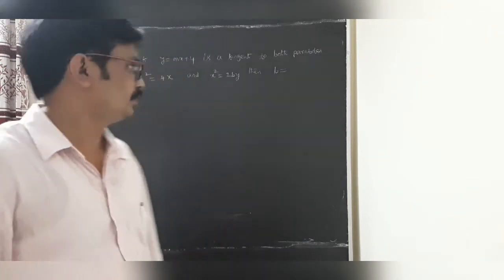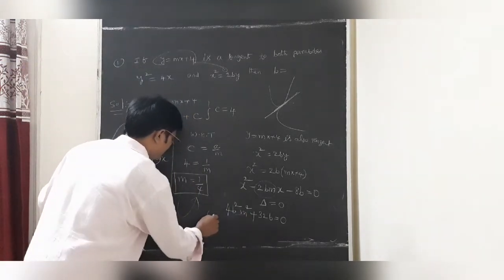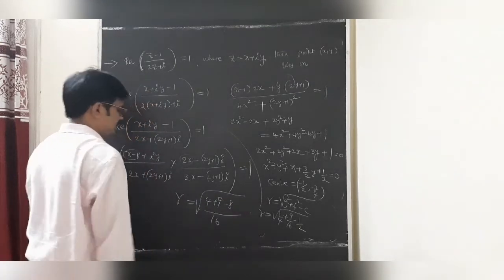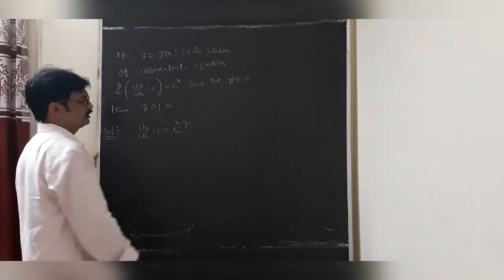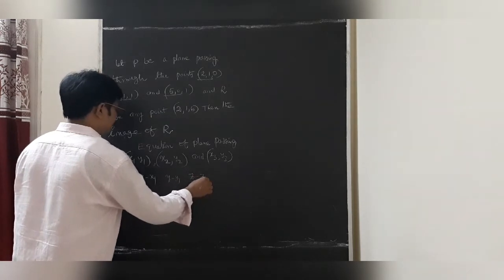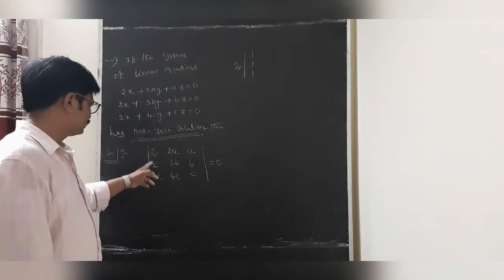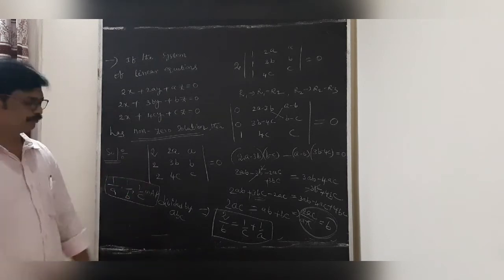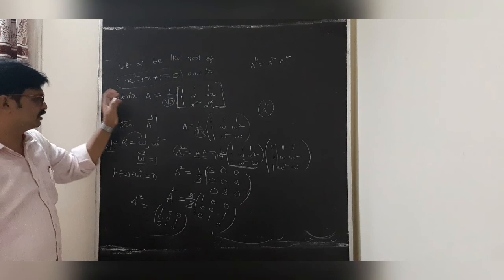Mat long term 29/10/2020